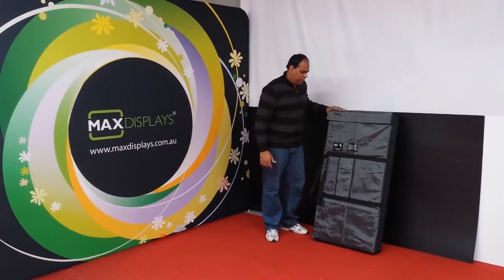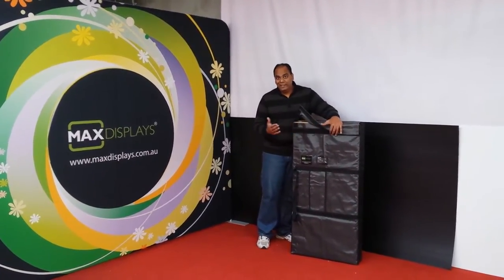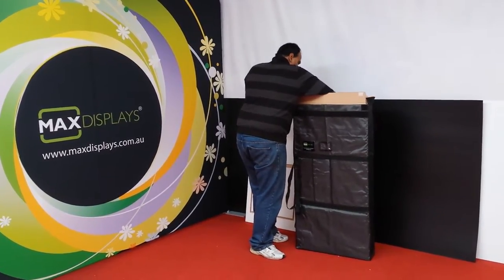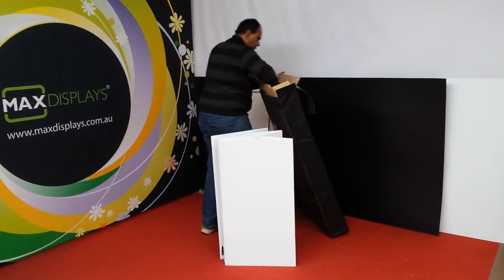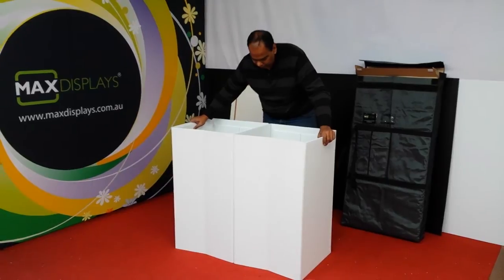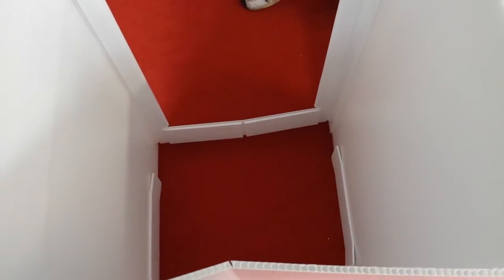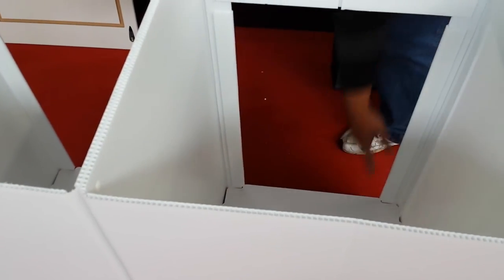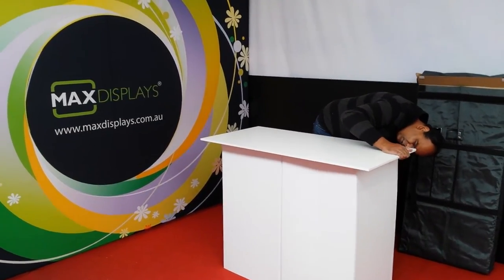Demonstration table | Sales Table | promotional counter | Presenter | Super light weight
Sales Table 1200
Our Sales table 1200 is the the largest in our range of tables.
• Assembly in seconds - no tools required
• Folds-flat for easy transport & storage
• Food grade melamine faced tops
• Easy to clean
• Can carry 65kgs
• Optional graphic wrap or panels
• Optional heavy duty carry bags
• Optional header panels

MORE DETAILS
Size
1200 w x 600mm x 900mm h
Materials
Our sales tables are manufactured from reinforced polypropylene base with melamine faced food grade MDF top. They are easy to clean with domestic cleaning products or even just water.
Colours
The standard colours are black and white, but we can also make them in Green, Blue, Yellow & Red or even custom colours.
Portability
The complete table folds flat, requires no tools to assemble, super portable & easy storage. Weight 5kgs.
Available branding type
Digital printed wrap, Front logo branding, header hoard branding, table top branding & Lycra sock branding. The sock is a dye sublimated fabric print which gives the flexibility of washing them if it gets dirty or dusty.
Commonly used as
Large exhibition desk, Wide displays table, Oven base, Wine tasting table, welcome table, reception desk, real-estate counter, information desk, product display stand, laptop station, TV stand.
Optional Accessories
Header board, Carry bag
We also make custom size tables to your requirements. Feel free to give us a call Ph. 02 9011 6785
Table Hire
We also hire Sales tables if it’s just for a week or two. Delivery and pickup all over Australia can be arranged. Feel free to speak to us for further information Ph. 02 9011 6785